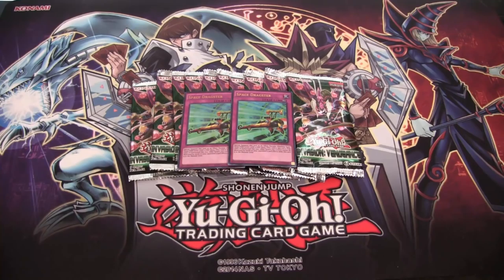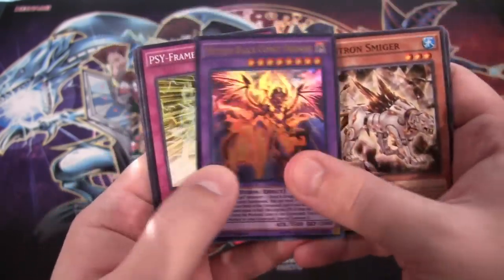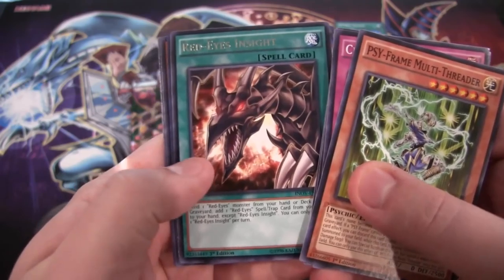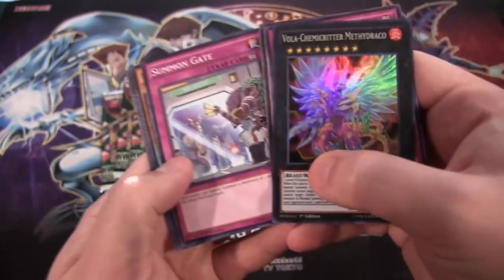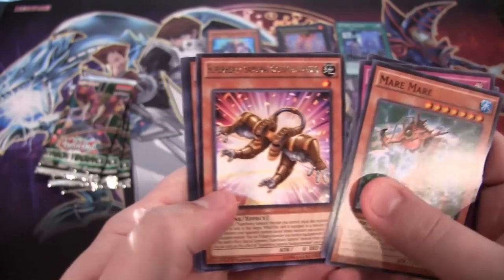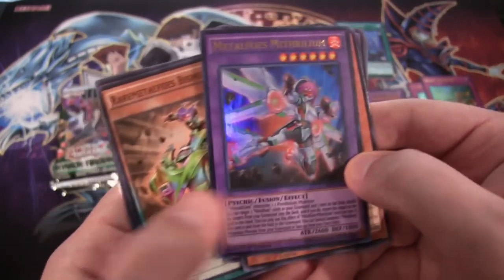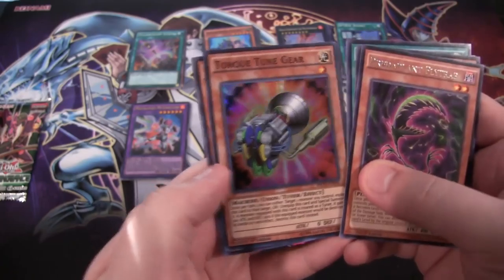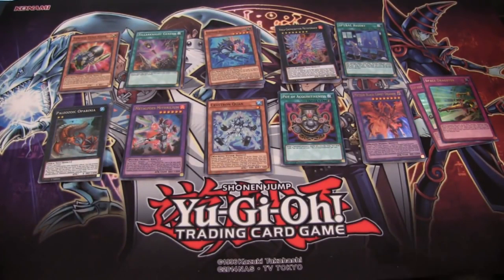Yugioh Invasion: Vengeance Sneak Preview 10 Packs Opening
Here is my Yugioh Invasion: Vengeance Sneak Preview 10 Packs Opening. What other openings/ Yugioh videos do you guys want to see in the future? Hope you all enjoyed the video let's see if we can get 500 LIKES!